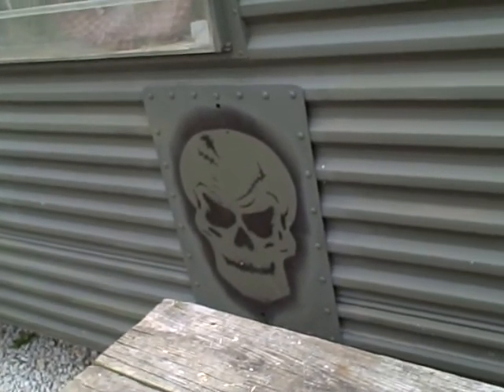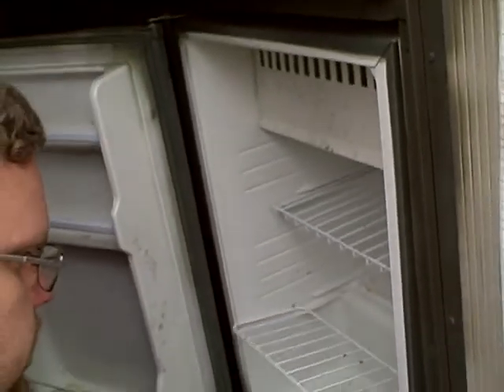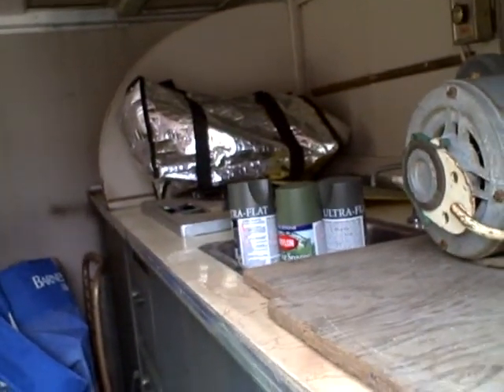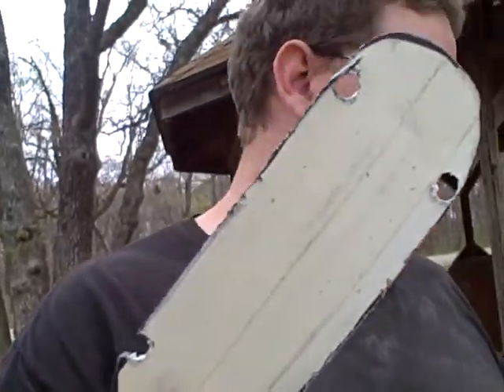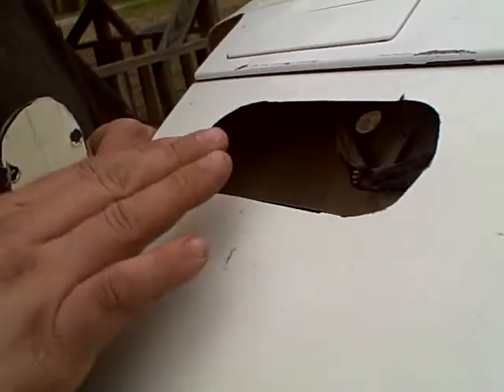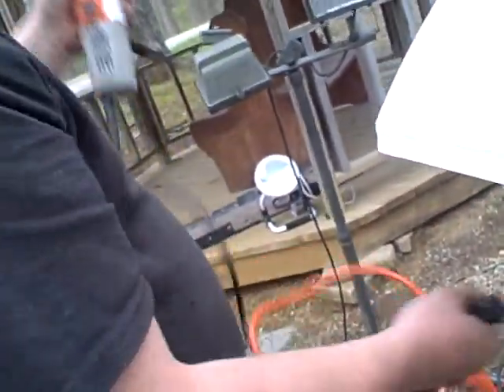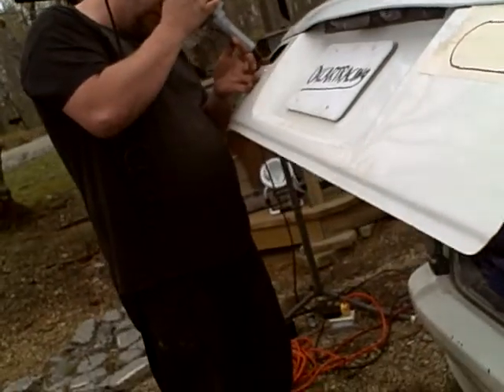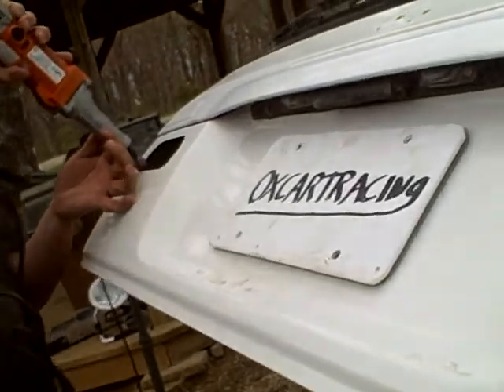max's new light on the subu 4